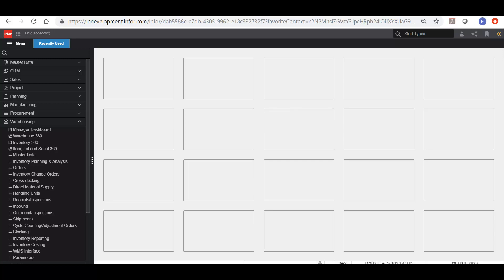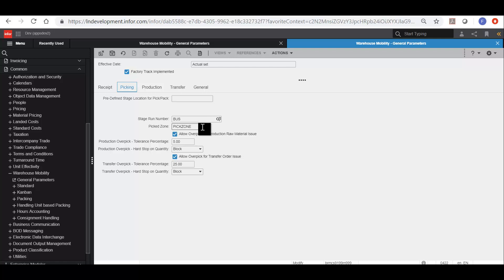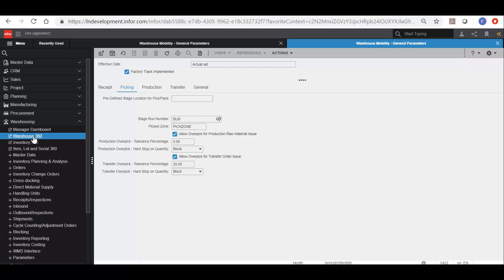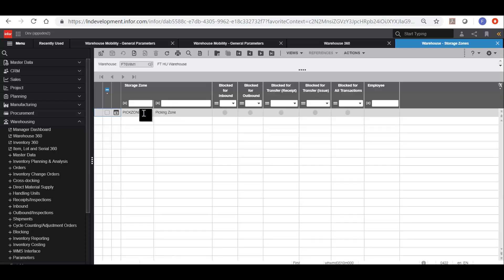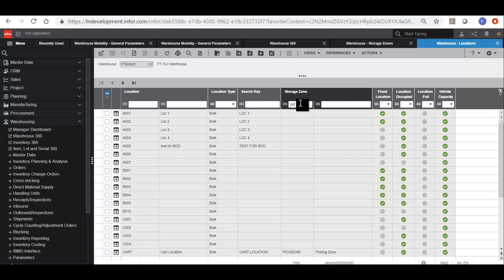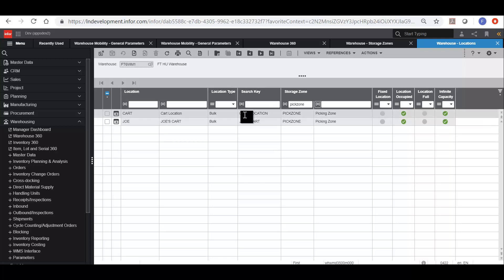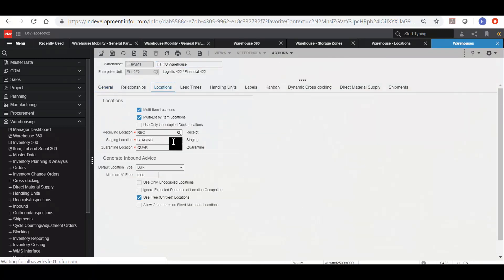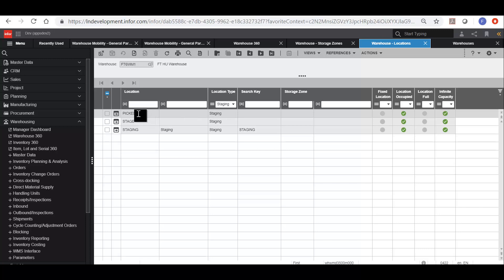LN Locations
Video to describe how to set up Specific Locations in LN to support Infor Factory Track